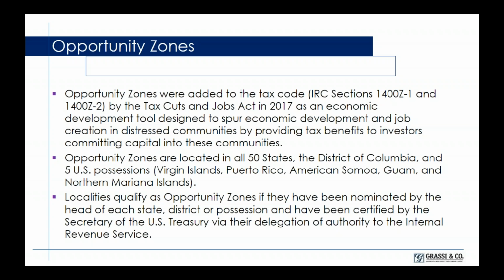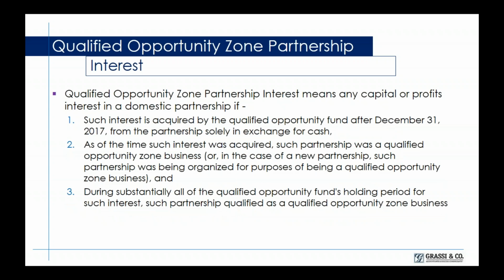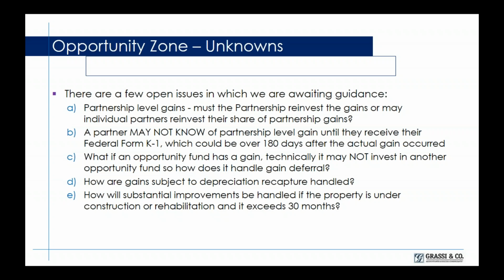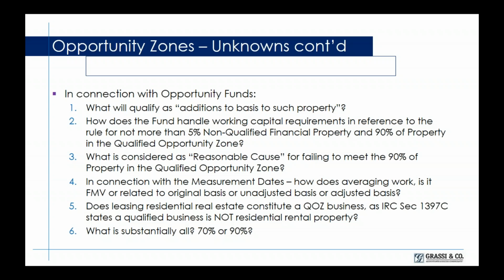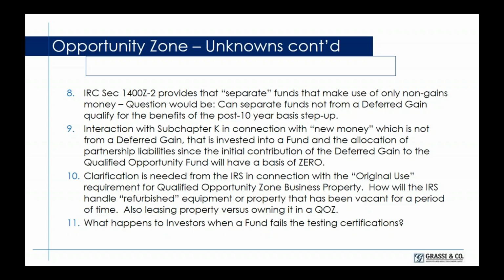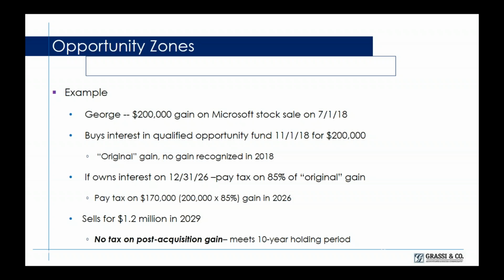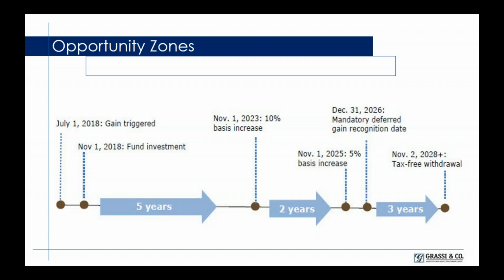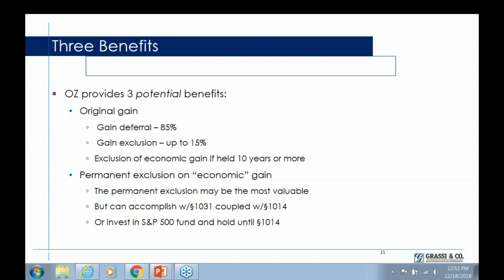Qualified Opportunity Zones Webinar